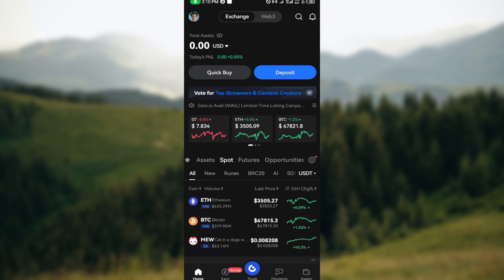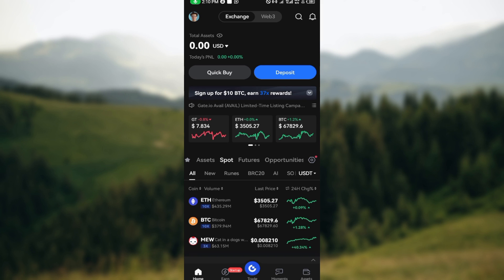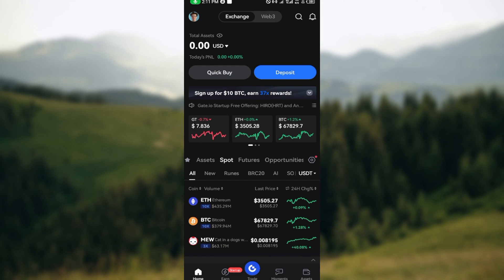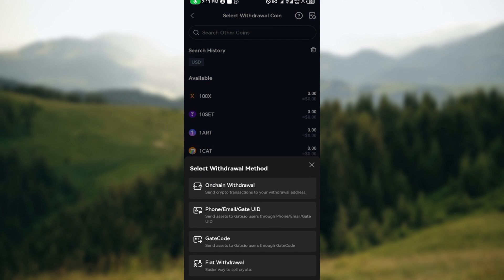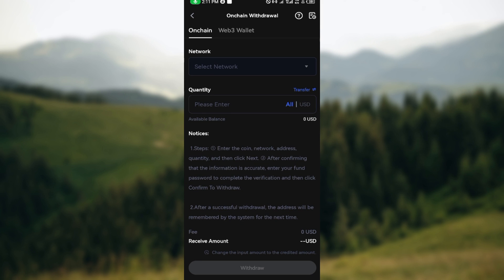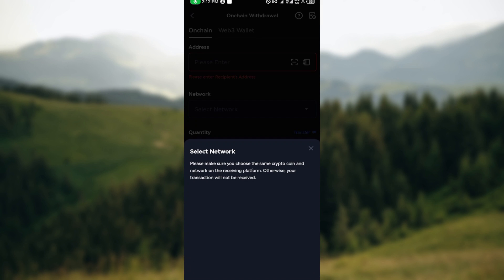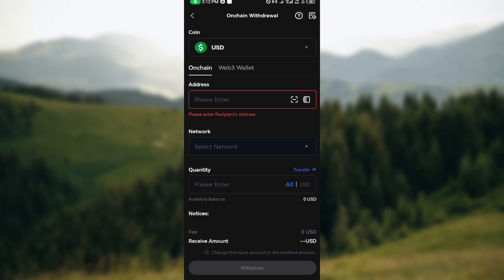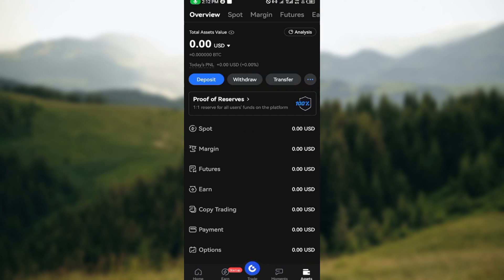How To Transfer Crypto from Gate io to Trust Wallet (Easiest Way)​​​​​​​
In this video I will show you How To Transfer Crypto from Gate io to Trust Wallet. It would be good if you watch the video until the end so that you don't miss important steps.